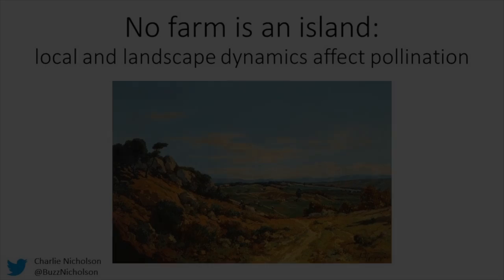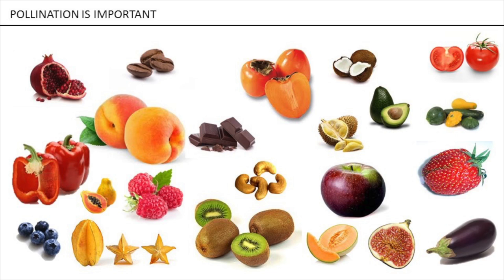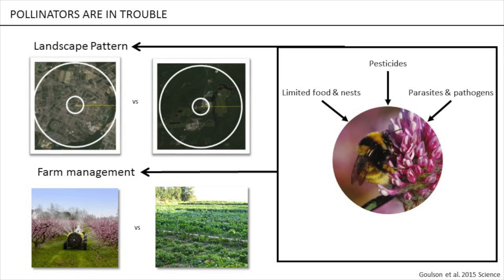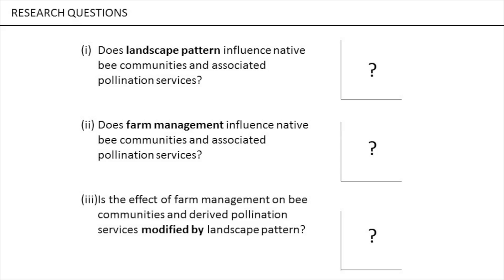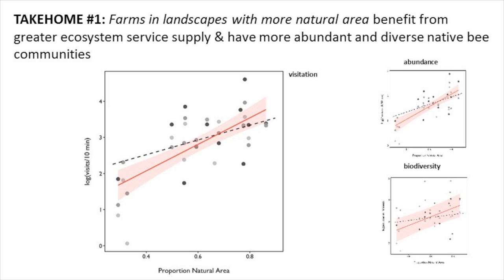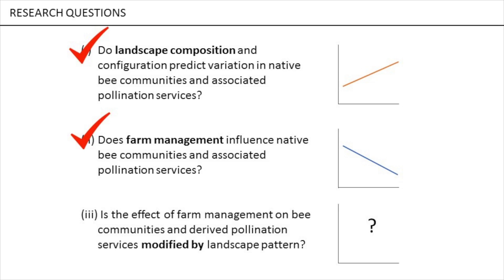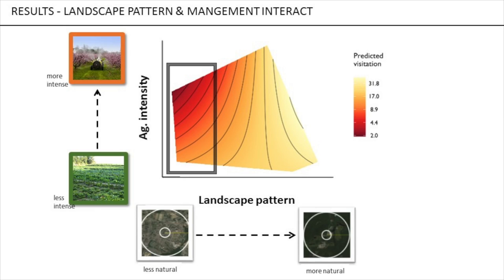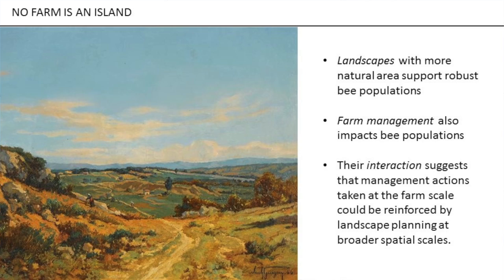Charlie Nicholson - How Local Landscapes Affect Pollination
The Gund Research Slam is the fastest way for environmental scholars to find collaborators at the University of Vermont. The 2017 event featured 20 short presentations, covering new links between human health and nature, the psychology of environmental decision-making, the impacts of climate change on farming, strategies to reduce phosphorus in Lake Champlain, and more. The event is hosted by UVM’s Gund Institute for Environment.